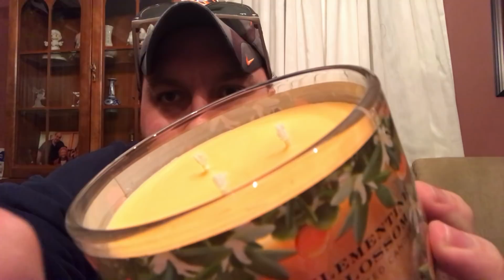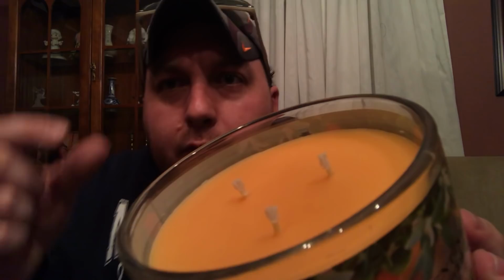HomeWorx by Harry Slatkin Unboxing - First Impressions of Citrus Garden Mint and Clementine Blossom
HomeWorx by Harry Slatkin Unboxing and First Impressions of Citrus Garden Mint and Clementine Blossom. Harry Slatkin is back exclusively on QVC! These are 18 oz 3 wick candles and they come as a pair that retail for ~$40. HomeWorx Candle Review